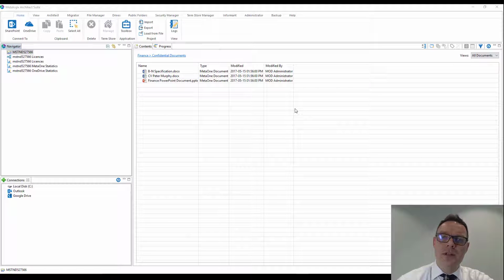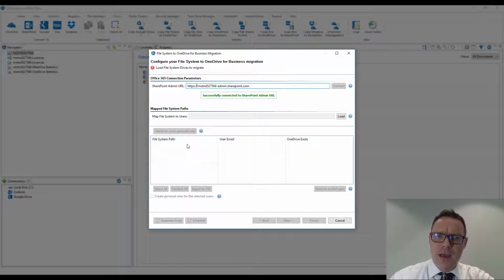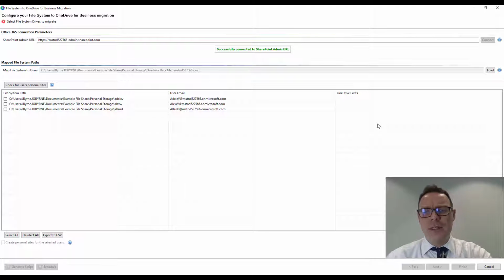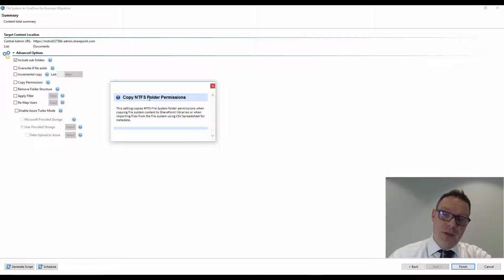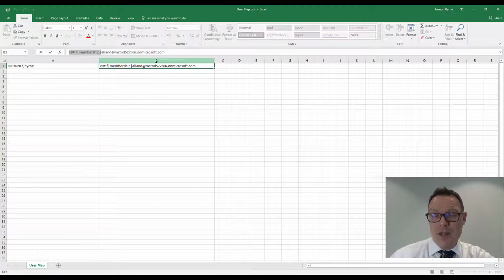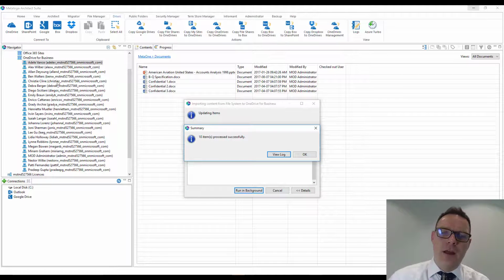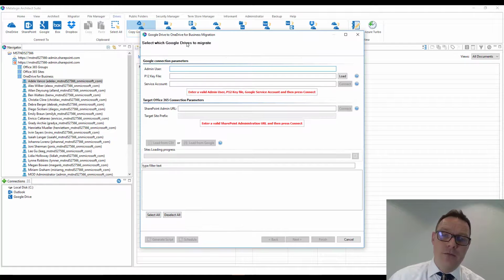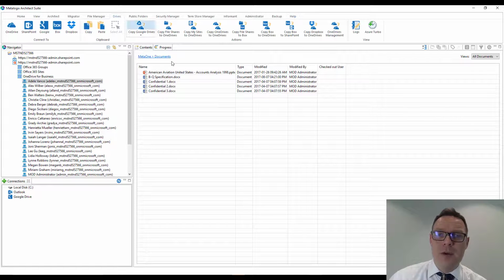EO301 - Drives Migration